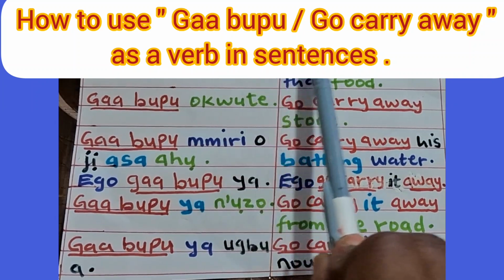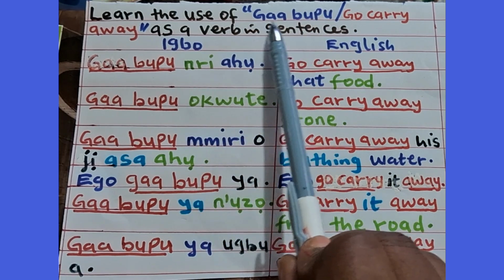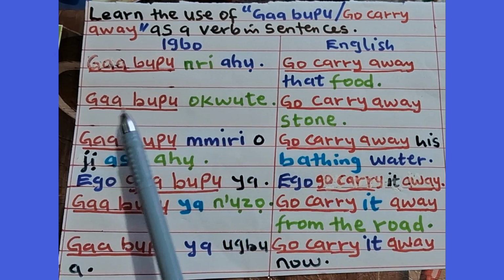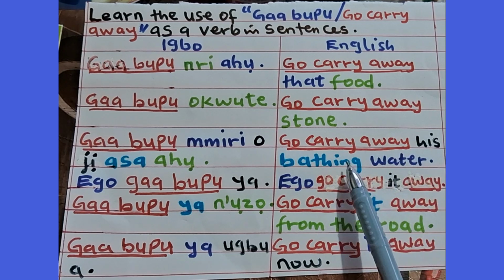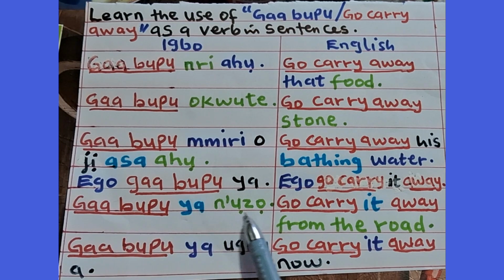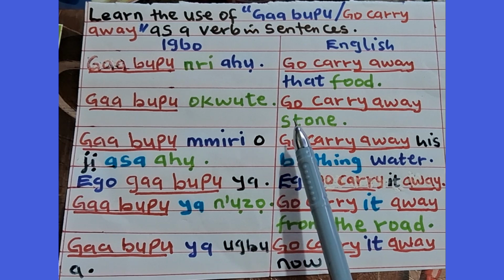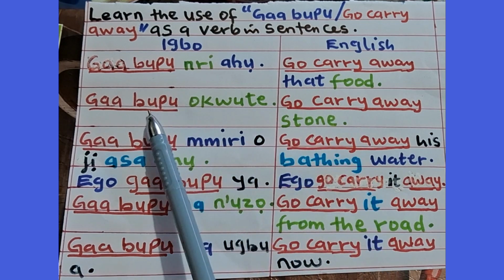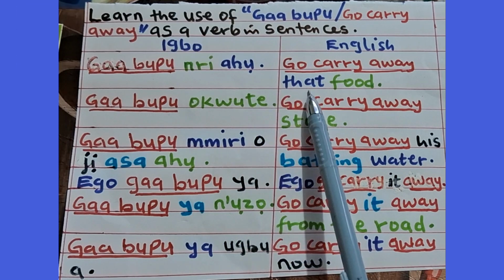Learn igbo verb " Gaa bupu / Go carry " .